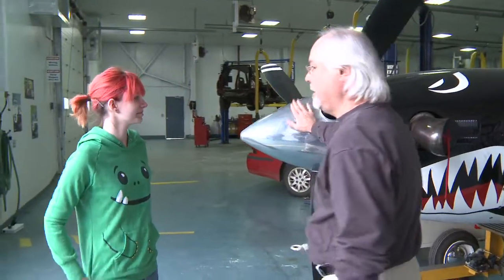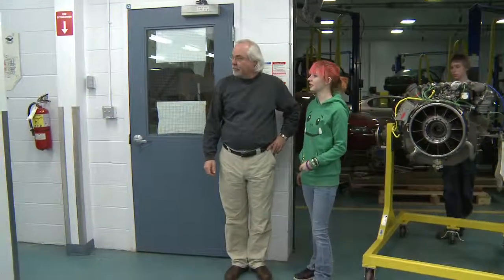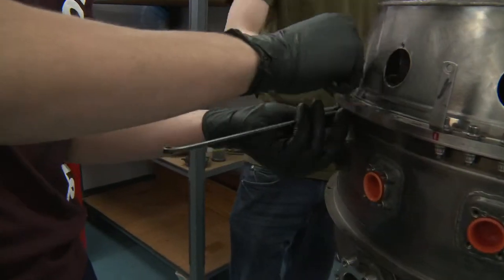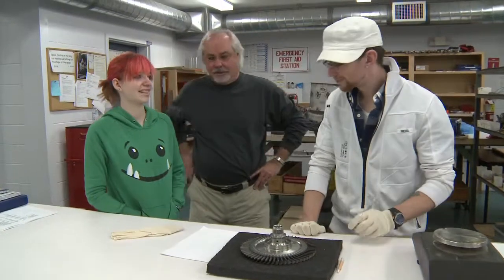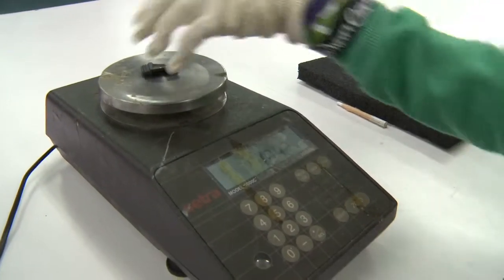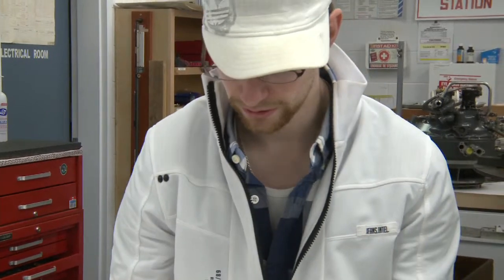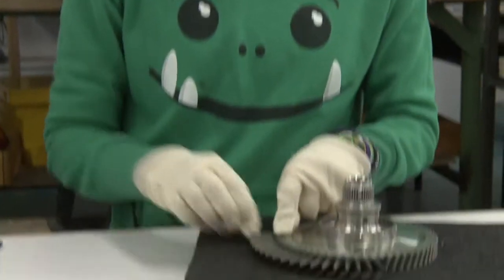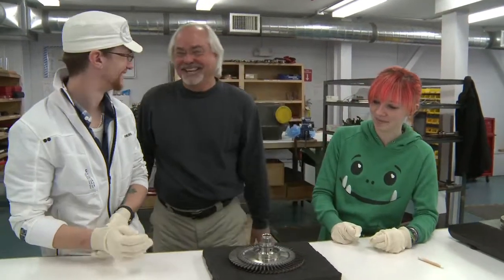In School - Aircraft Engine Repair (Holland College)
Sabrina discovers what it takes to keep our planes in the air.